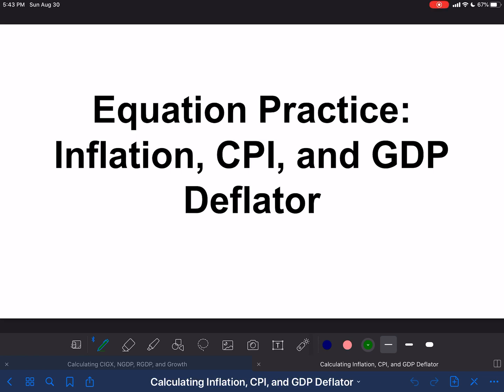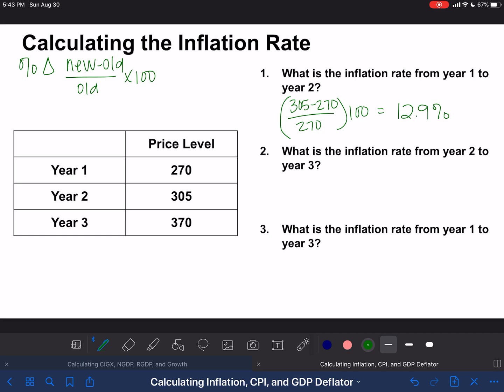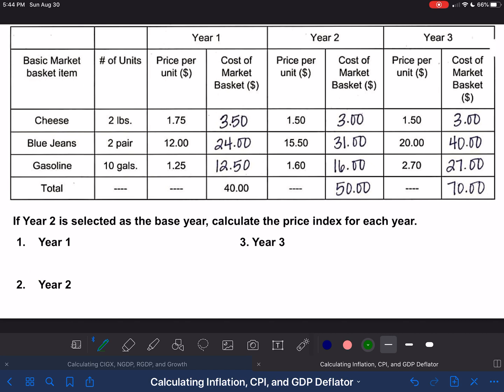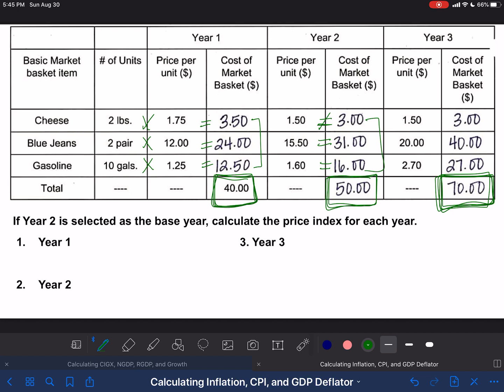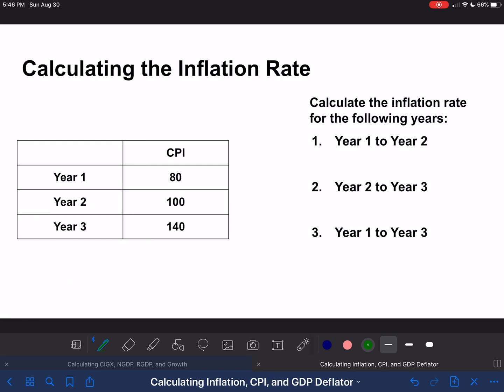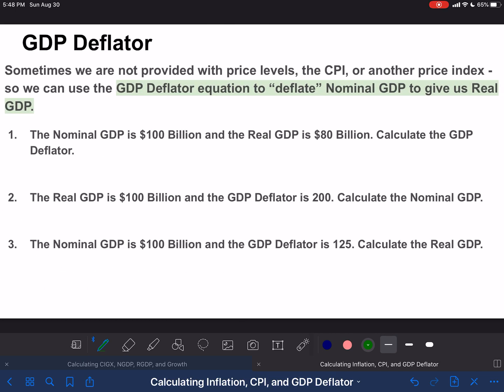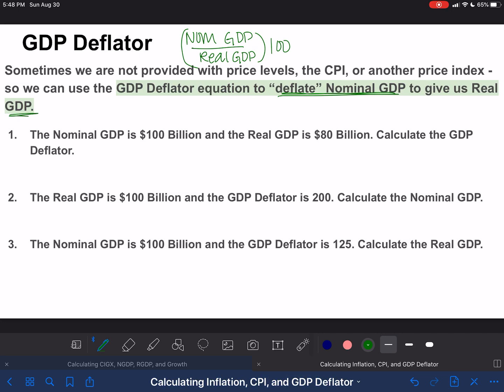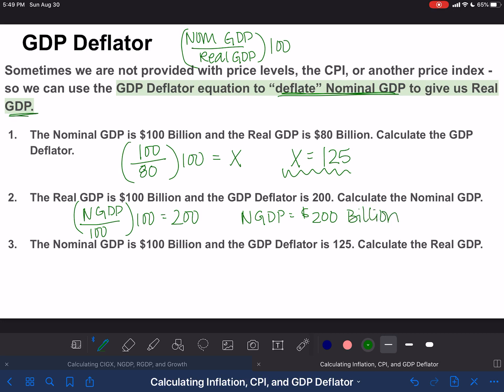Equation Practice: Inflation, CPI, and GDP Deflator